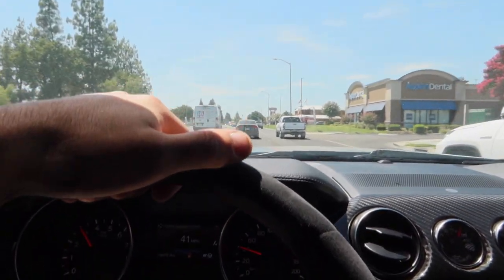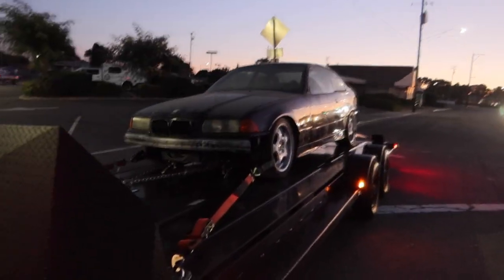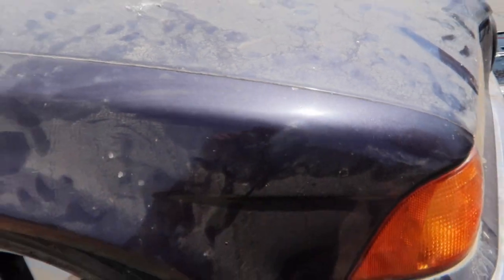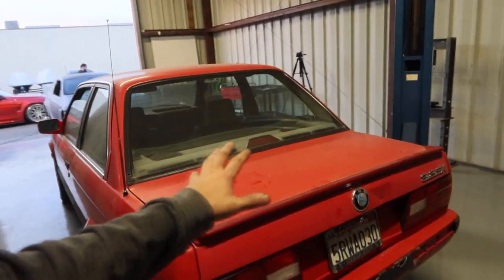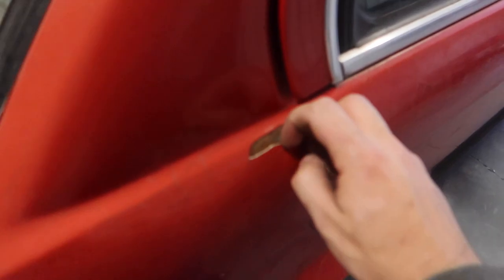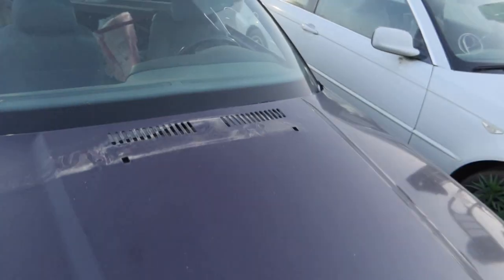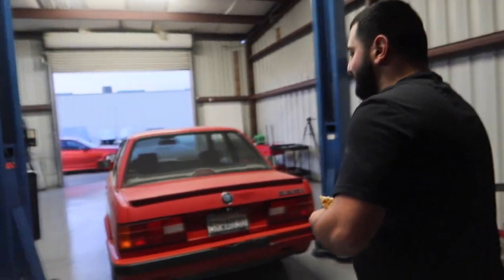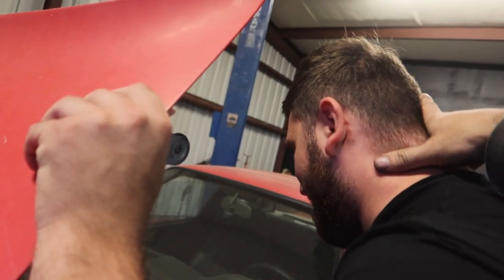BUYING 2 NEW BUILDS! | E30 Build Pt.1